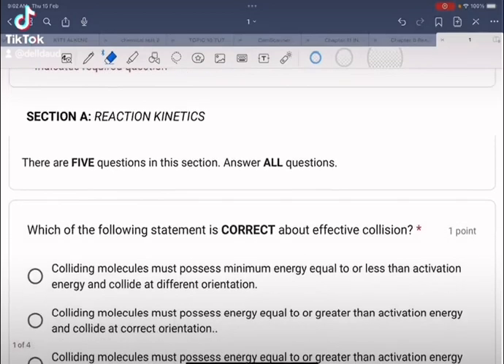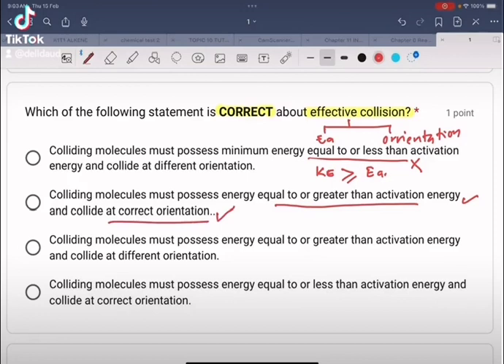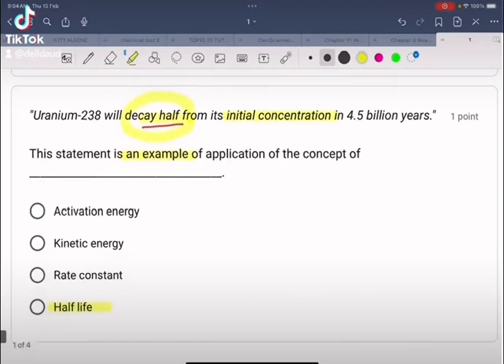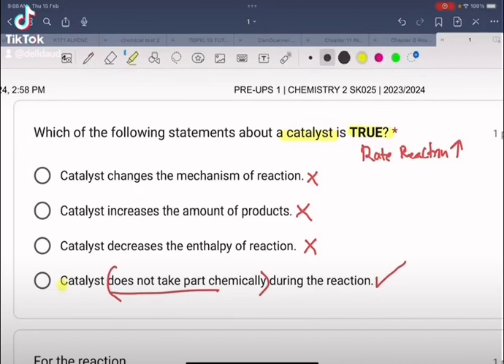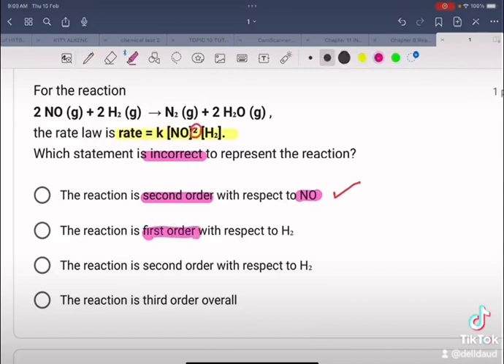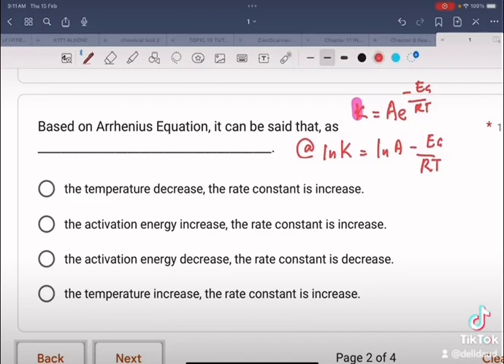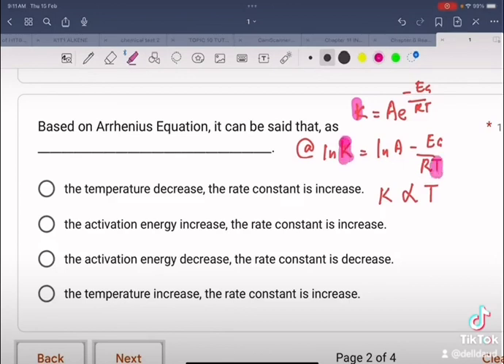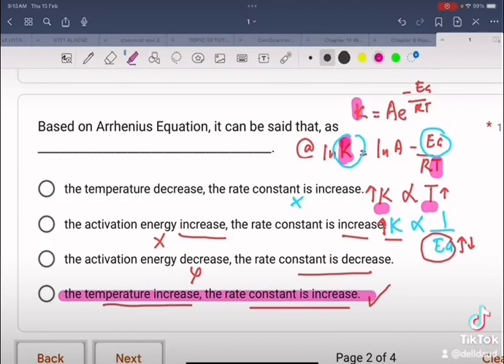PRE UPS 1